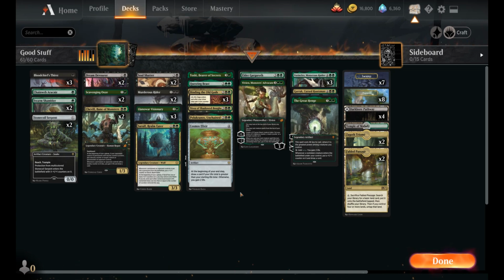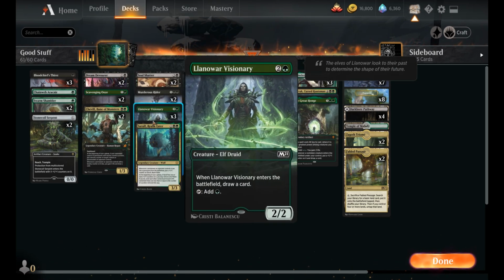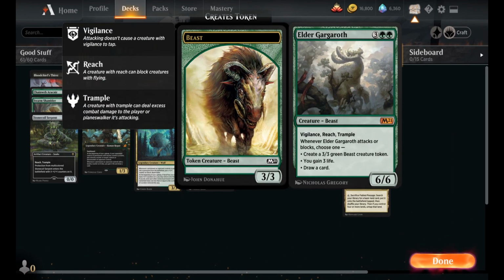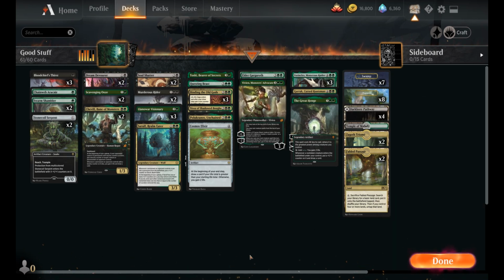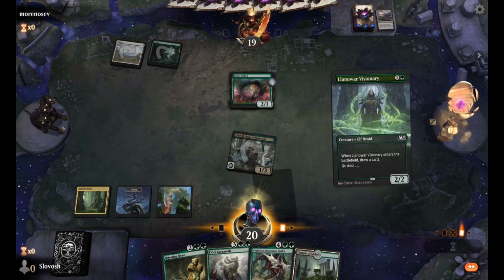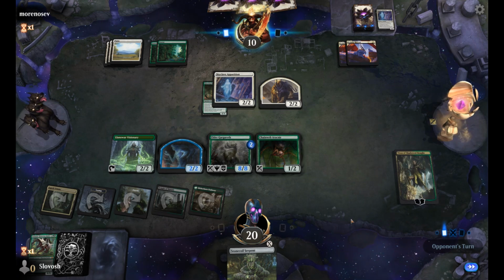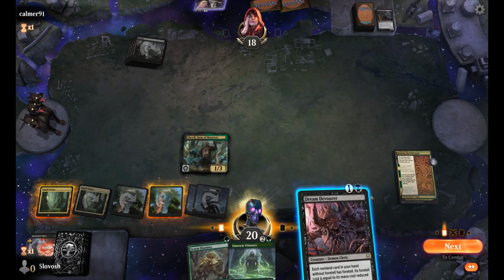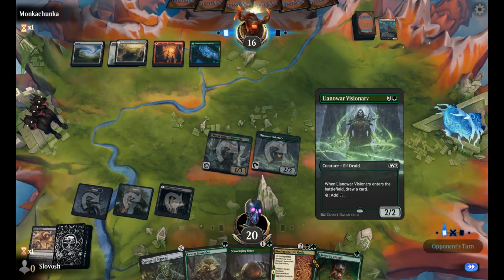MTG Arena | Golgari Goodstuff | Standard BO1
Just taking some of my favorite cards in a pile for a spin.

Timestamps:
0:00 Deck breakdown
15:32 Game 1 - White Control
18:43 Game 2 - Selesnya Landfall
26:00 Game 3 - Mono Black Auras
31:01 Game 4 - Naya Runes
36:52 Wrap up